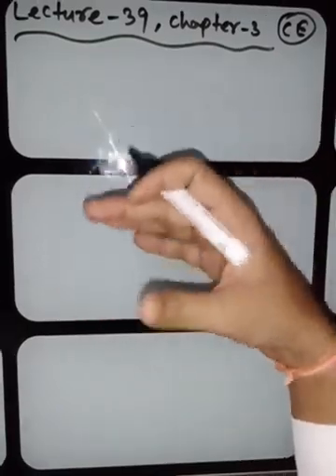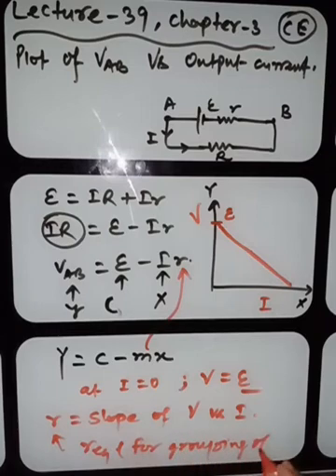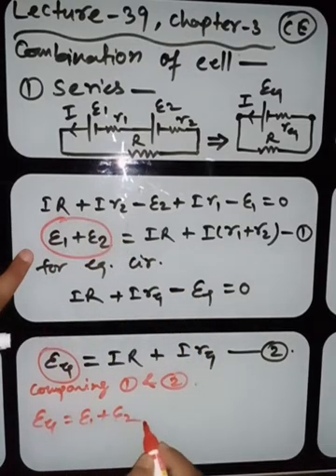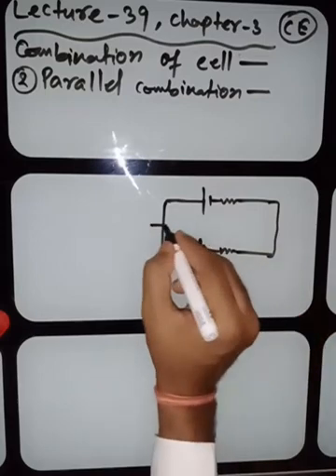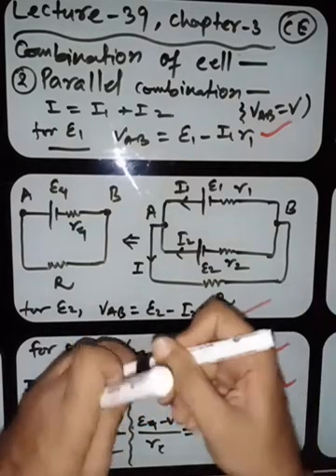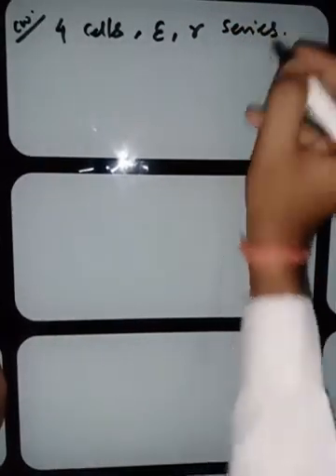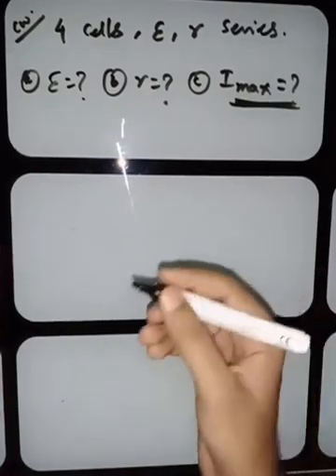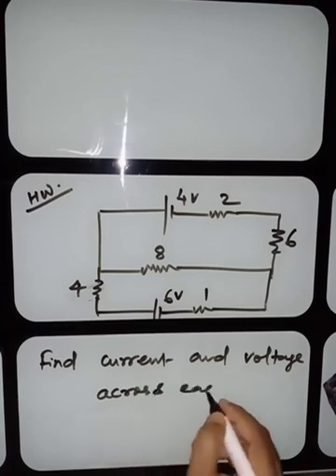Current Electricity (class 12) || Series and Parallel grouping of cell || B S Pandey- LECTURE 39